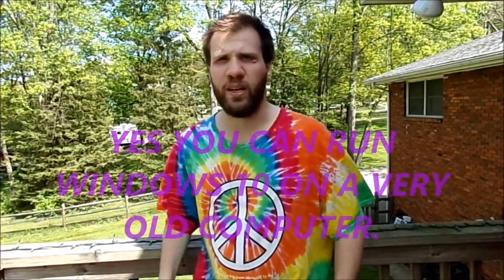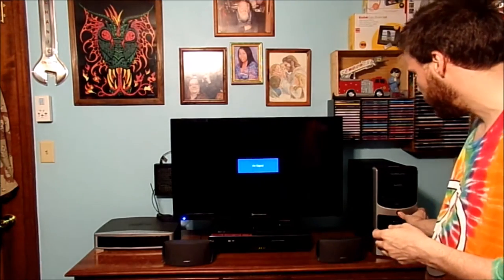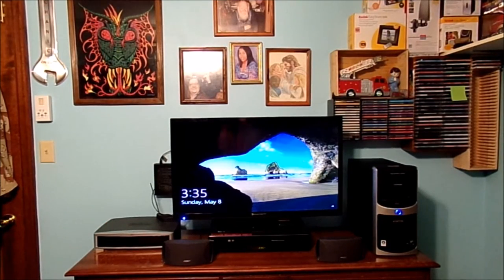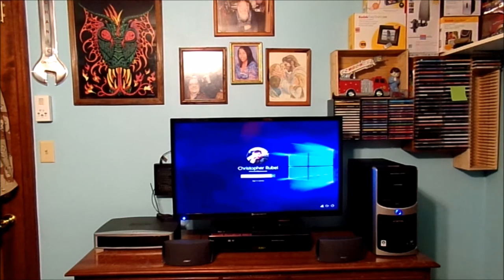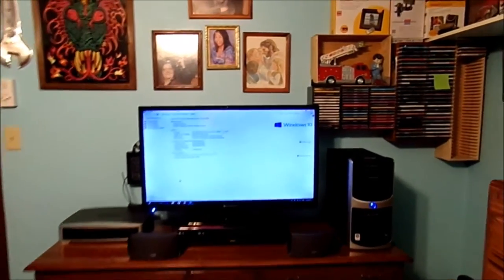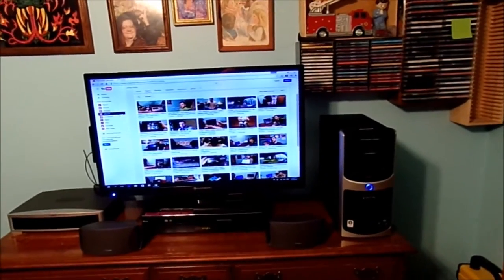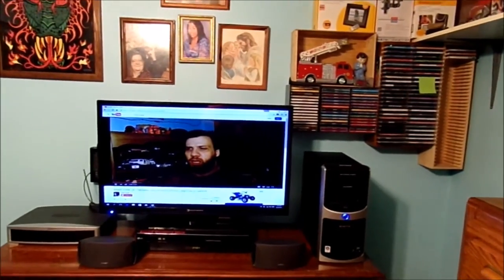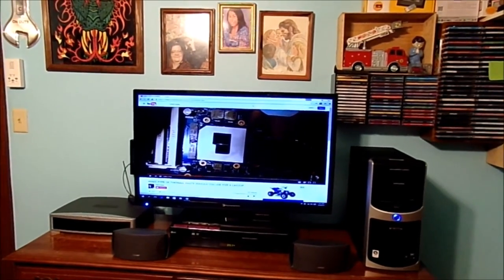RUNNING WINDOWS 10 ON A VERY OLD COMPUTER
The internet in this house completely sucks it's too slow upload speeds :(